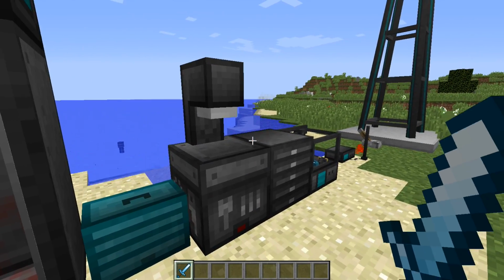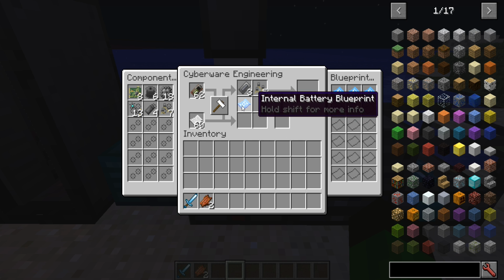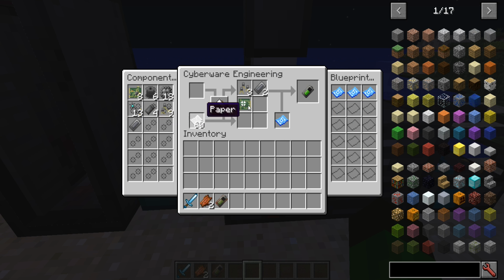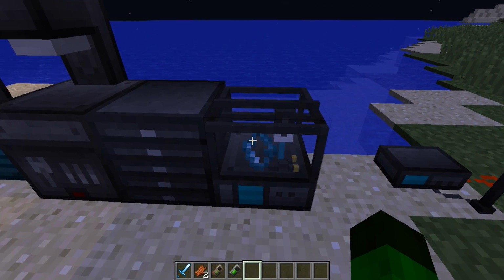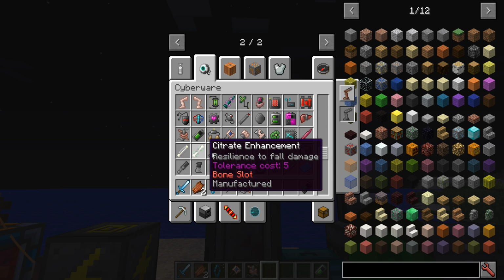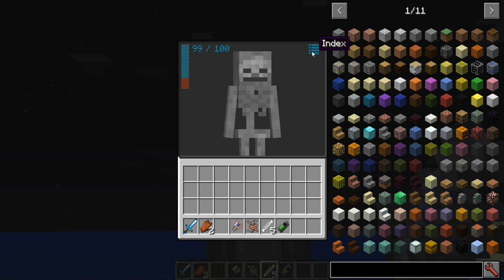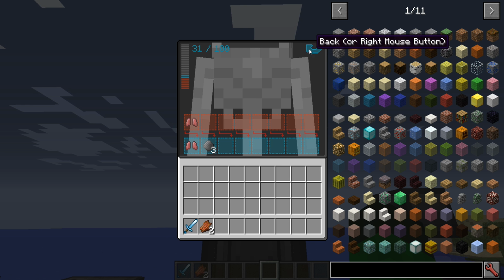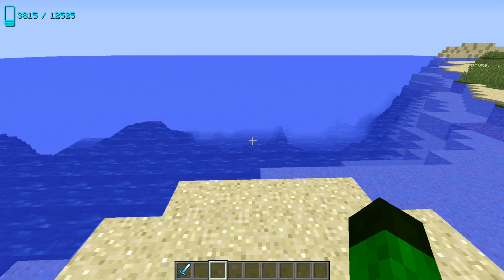I Never Asked For This... Cyberware mod Showcase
I had fun with this mod. Now my dreams of being an evil cyborg with a robot army can come true...MWAHAHAHA... Sorry about that.